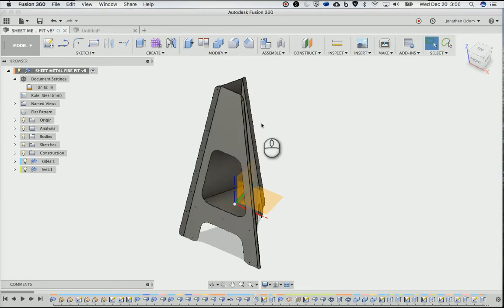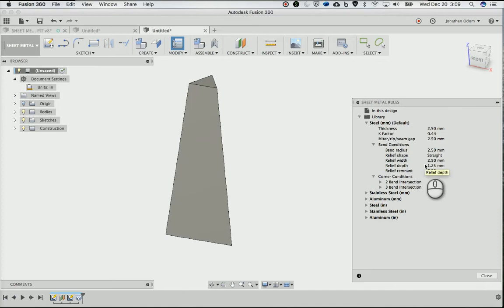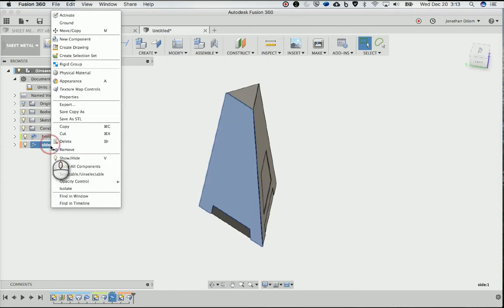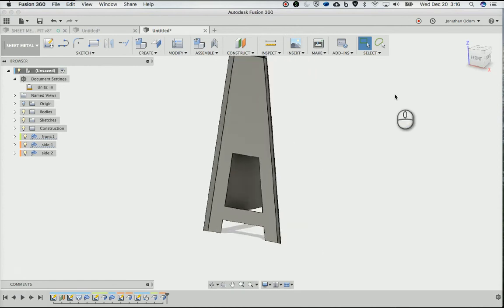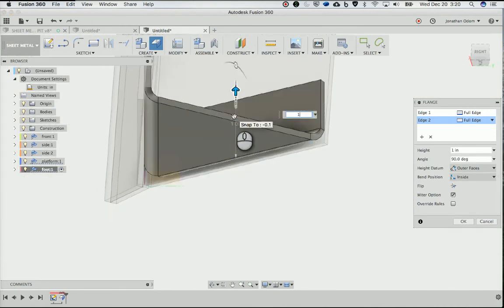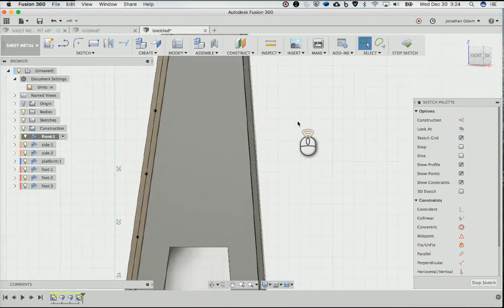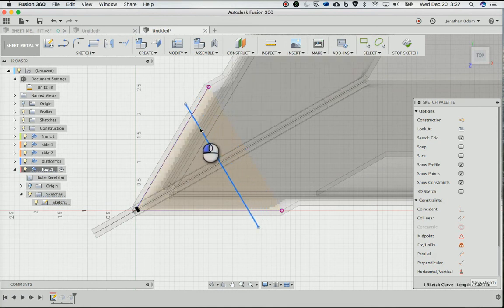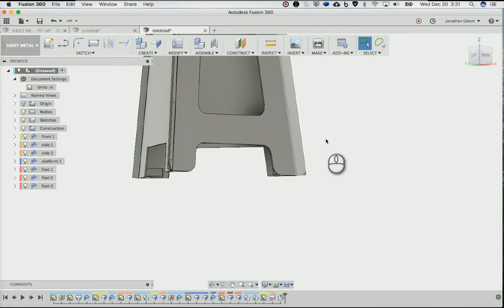Fusion 360 Sheet Metal Fire Pit Tutorial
This tutorial will show you the basics of the Sheet Metal workspace in Fusion 360. This is a project I fabricated using a CNC water jet, a sheet metal break, and rivets.

Click the link below for the instructable where you can find all the files and instructions on how to make your own.